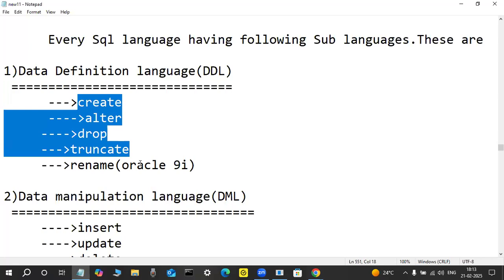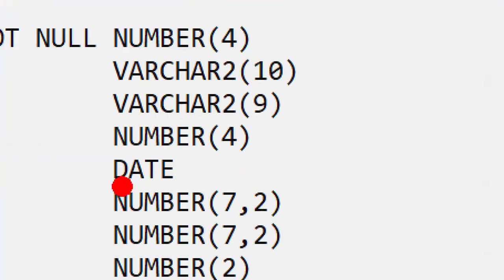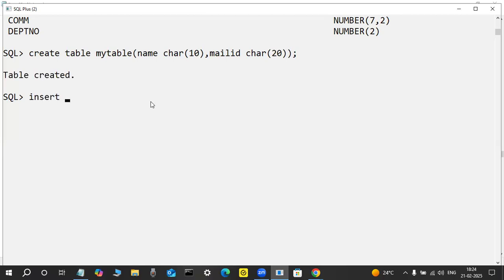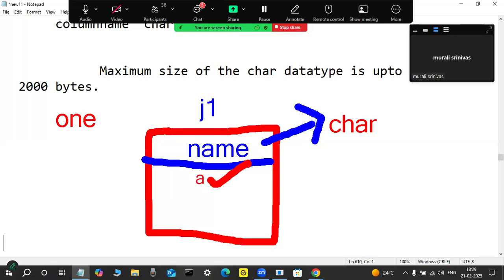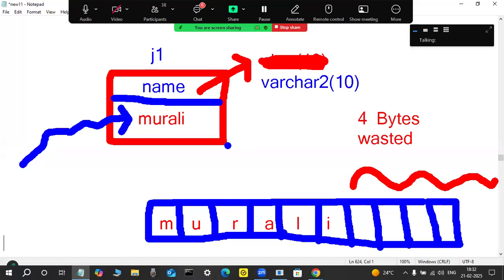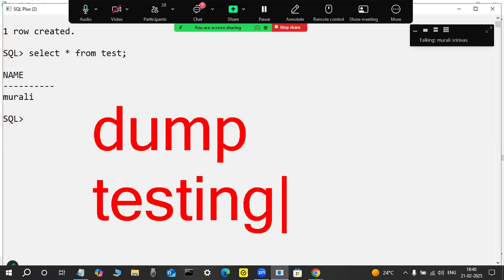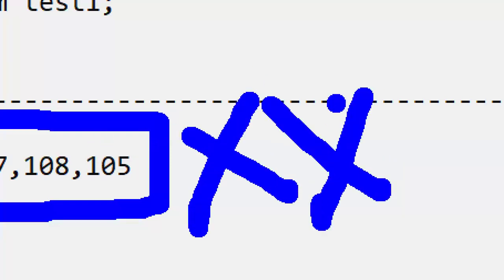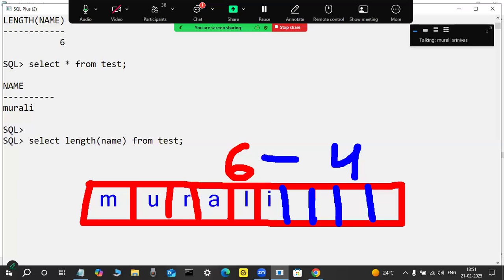ORACLE 19c tutorials || Demo - 9 || by Mr. Murali On 21-02-2025 @6PM IST